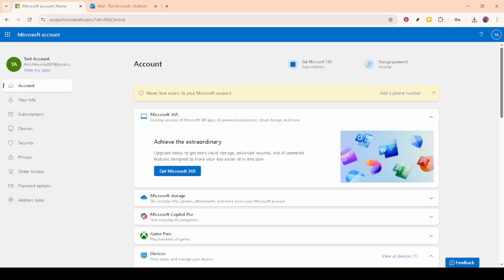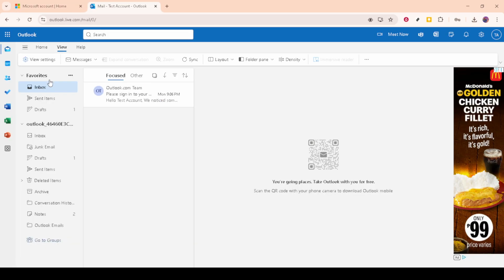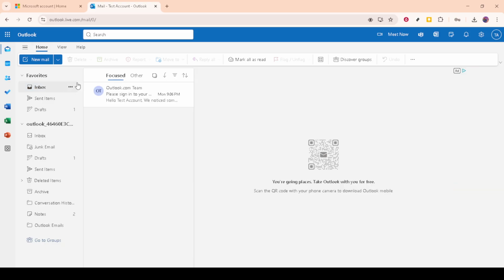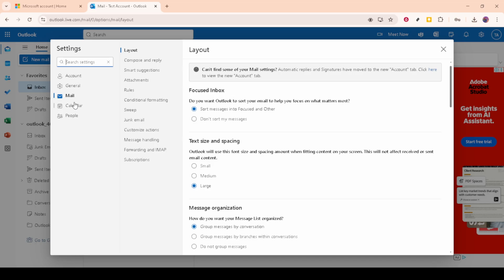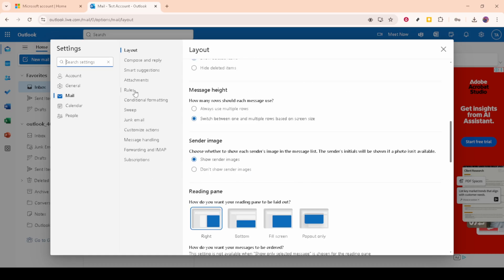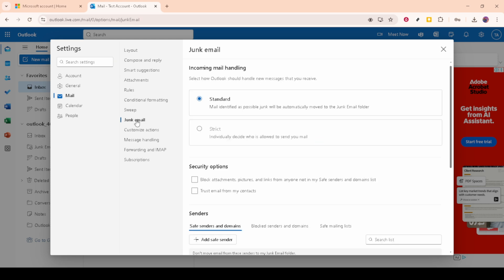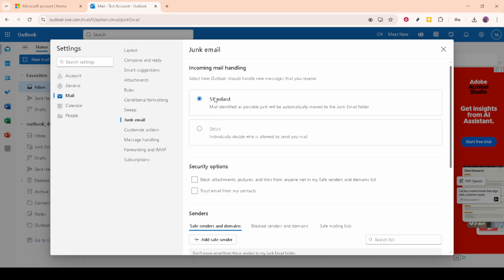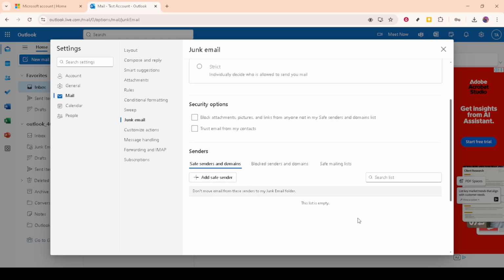How To Unblock Outlook Email [Latest Update]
Having trouble accessing your Outlook email account? In this step-by-step tutorial, you'll learn how to unblock Outlook email quickly and easily. Whether your Outlook account has been temporarily blocked due to suspicious activity, too many failed login attempts, security verification issues, or Microsoft account restrictions, this guide will walk you through the exact steps to regain access.

In this video, we cover Outlook account recovery, Microsoft account verification, password reset methods, security code verification, and troubleshooting common Outlook login problems. You'll also learn tips to prevent your Outlook email from being blocked again in the future.

Topics Covered:
• How to unblock Outlook email account
• Outlook account recovery process
• Fix Outlook login issues
• Reset Outlook password
• Microsoft account security verification
• Recover blocked Outlook email
• Outlook troubleshooting guide

If this video helps you restore access to your Outlook account, be sure to like, subscribe, and turn on notifications for more Outlook tips, email troubleshooting guides, and Microsoft account tutorials.

Learn how to manage your Outlook email settings to ensure you receive important communications. This step-by-step tutorial will show you how to log in, navigate to your junk email settings, and add senders to your safe senders list, which is essential for effective email management. Discover how to effectively utilize the email whitelist feature to avoid missing crucial messages and improve your overall outlook tutorial experience.